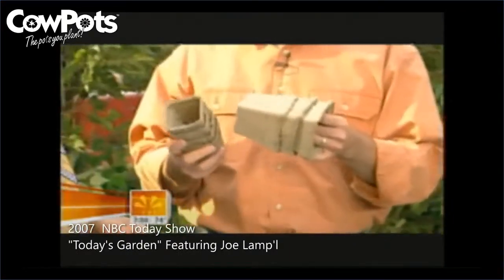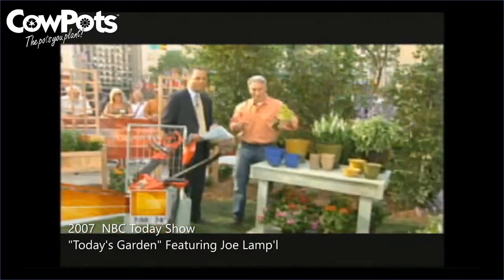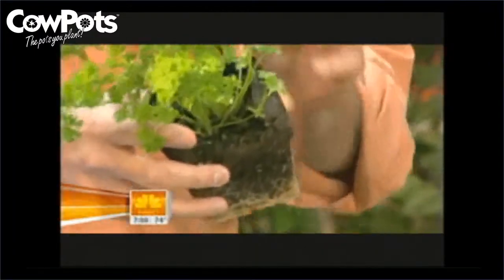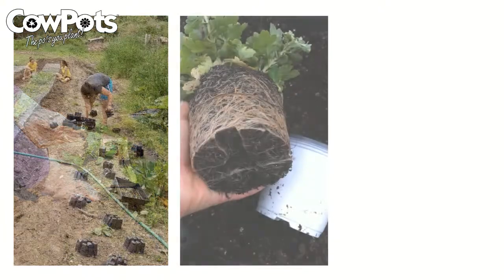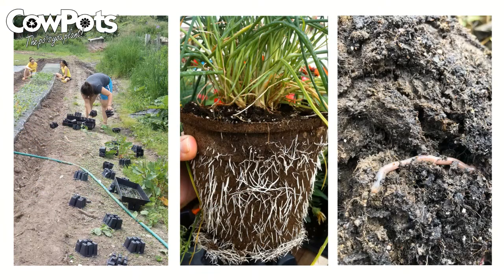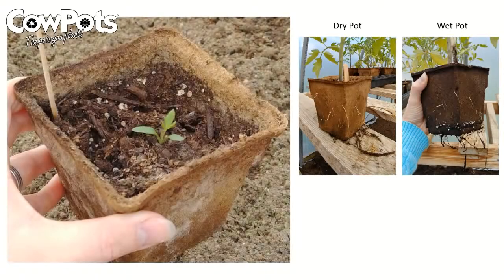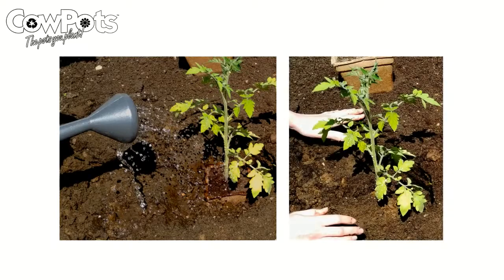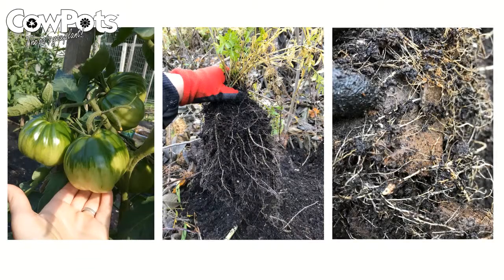What's a CowPot?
An American company committed to providing high quality, biodegradable, plantable pots.